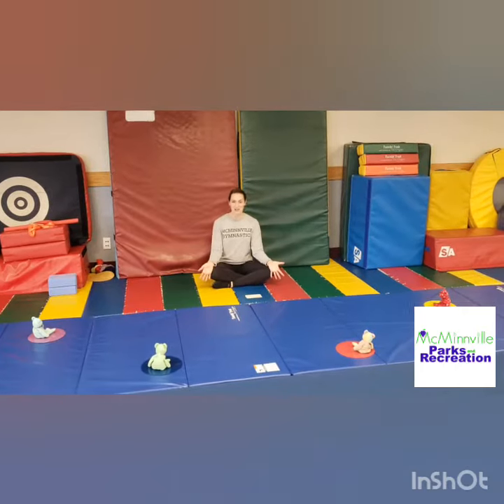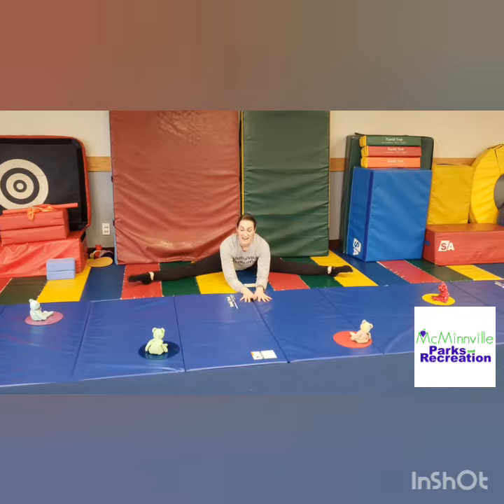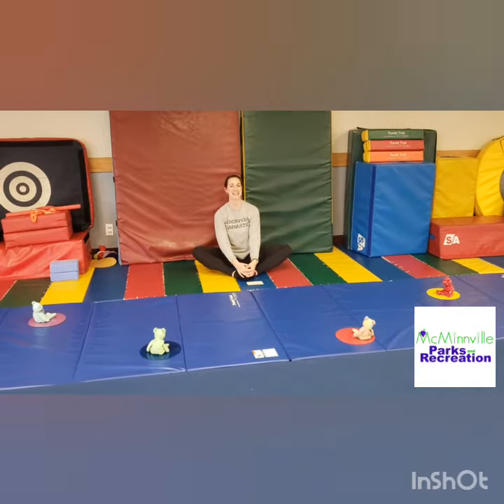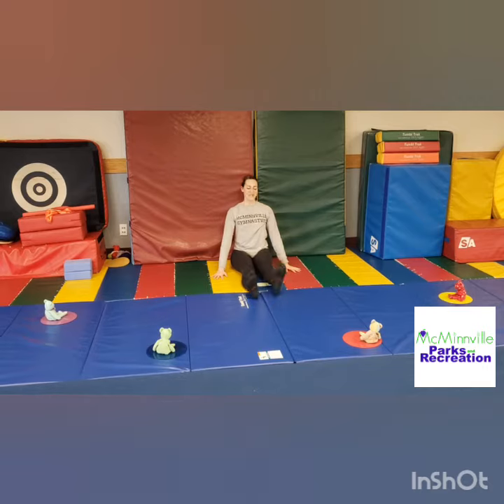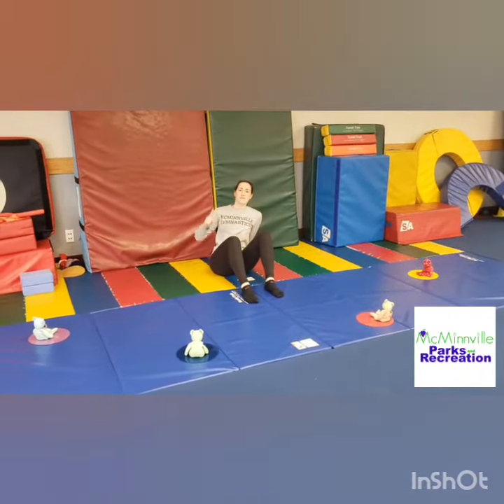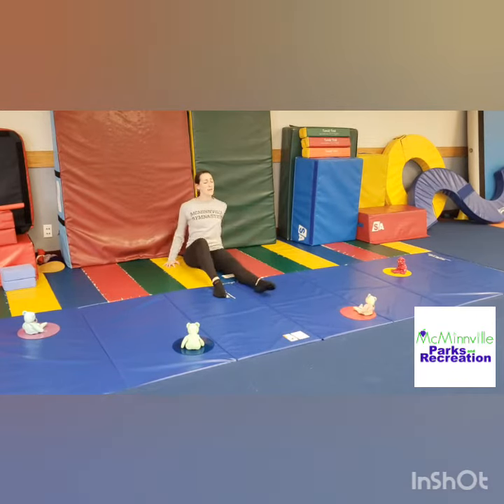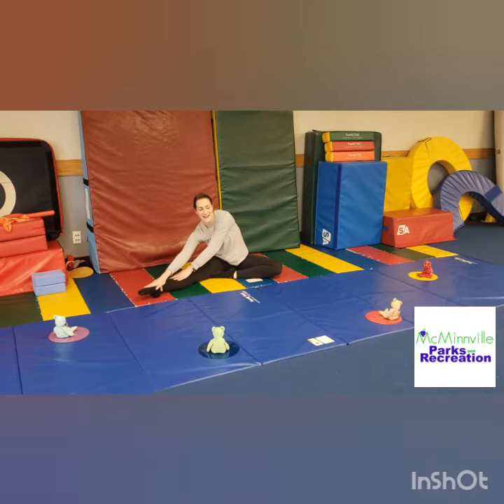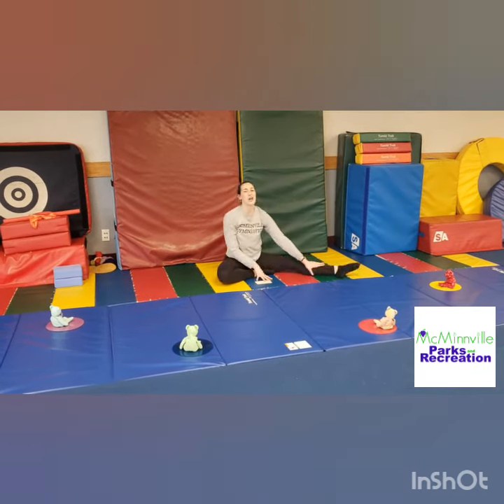Stretching with Jeanna (Parent-Child, Pre-K)